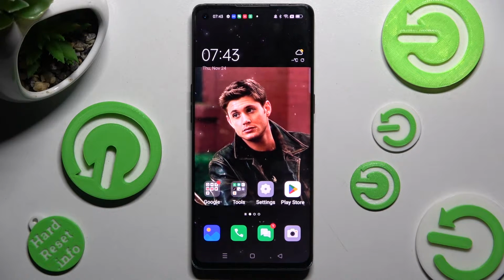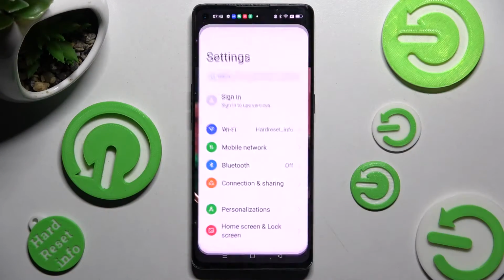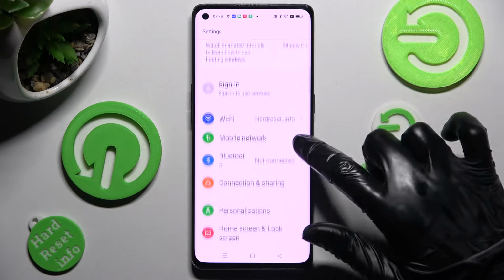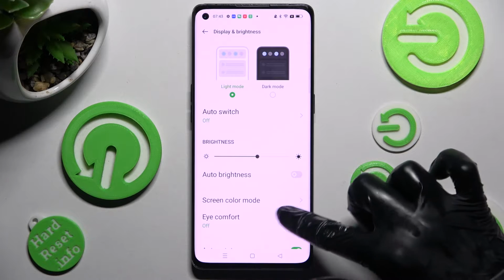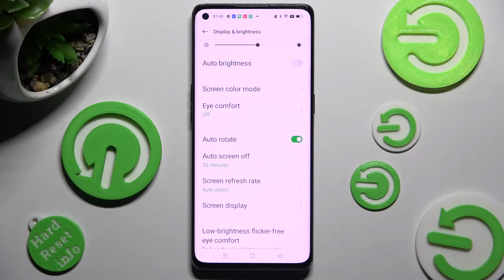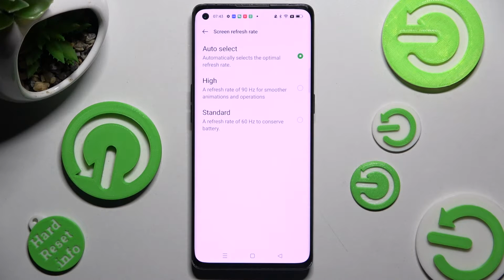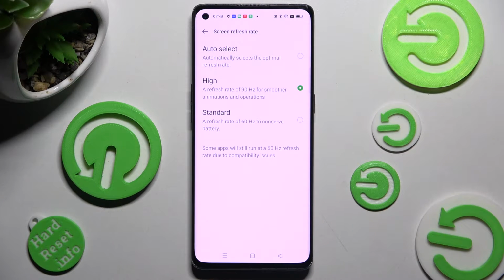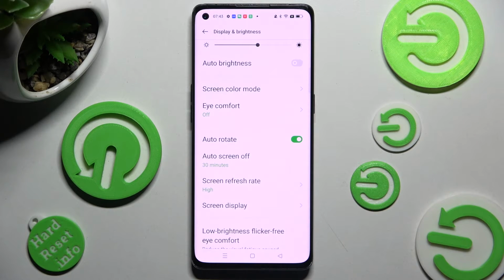How to Change Display Refresh Rate on OPPO Find X2 Neo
Are you experiencing screen stuttering or lag when scrolling on your OPPO Find X2 Neo? Changing the display refresh rate might help! Now, we will show you how to adjust the display refresh rate on your OPPO Find X2 Neo.

How to change the display refresh rate on OPPO Find X2 Neo? How to adjust the display refresh rate on OPPO Find X2 Neo?